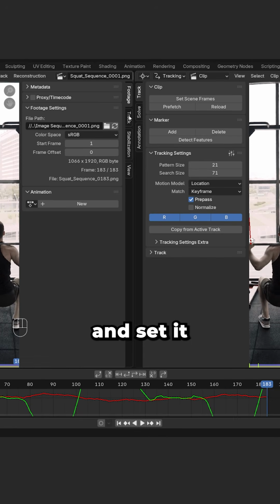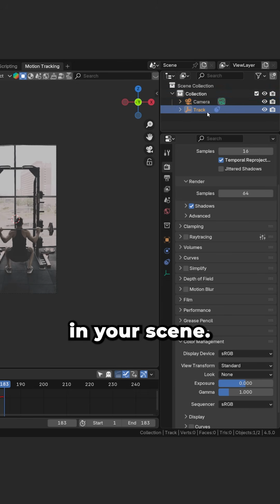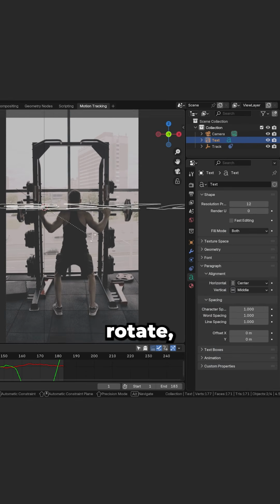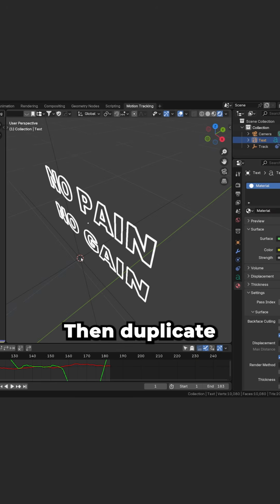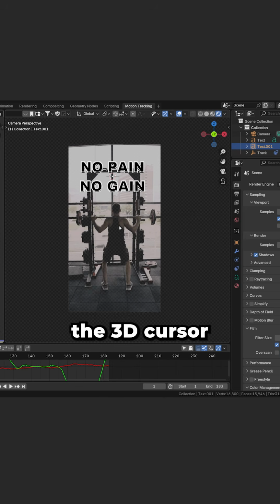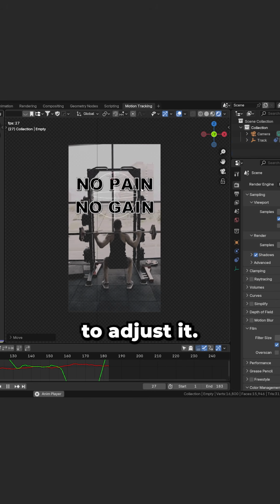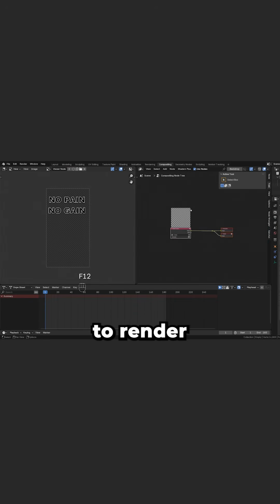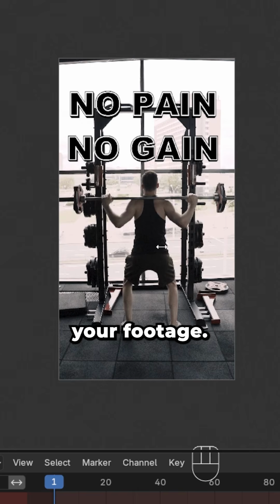Track Anything in Blender With ONE Marker (3-Minute Tutorial)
Learn how to motion track in Blender with just one marker in under 3 minutes.

Perfect for beginners who want fast, clean results and simple floating text effects.

What single-point tracking is best for:
• labeling small moving objects (hand, cup, phone)
• tracking hand gestures
• simple AR-style face markers
• attaching text to small props (keys, card, toy)
• adding text to clothing details
• tracking animal features
• UI/HUD overlays that follow one point
• highlighting a point on a diagram or tool

In this short tutorial, I show you:
• how to set up Blender’s Motion Tracking workspace
• how to track a single point and link it to a 3D object
• how to add and animate 3D text that follows your track
• how to composite your render directly onto your footage

If you want a full breakdown of Blender’s motion-tracking workspace and complete 3D camera tracking, check out the playlist above.